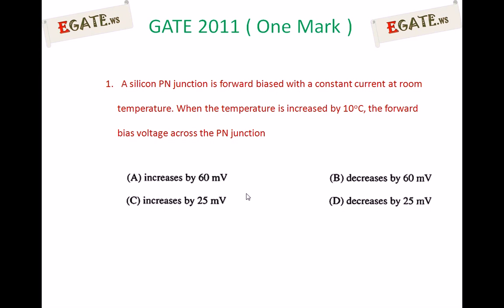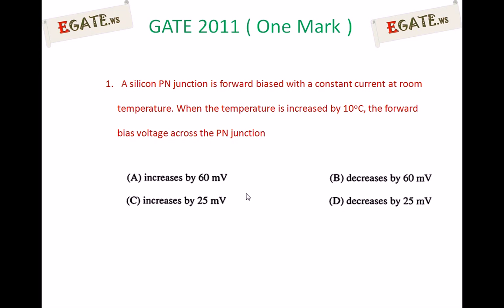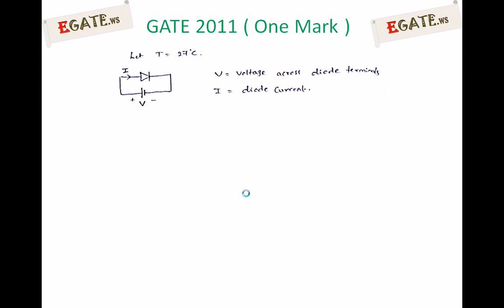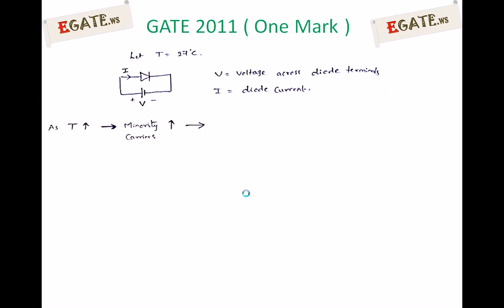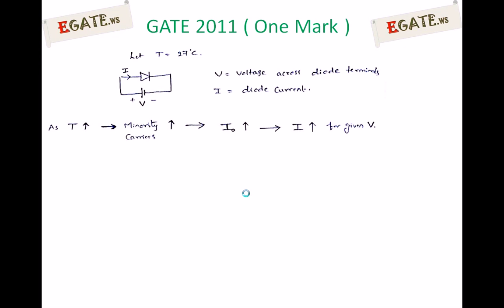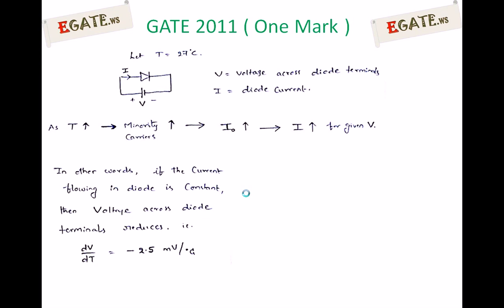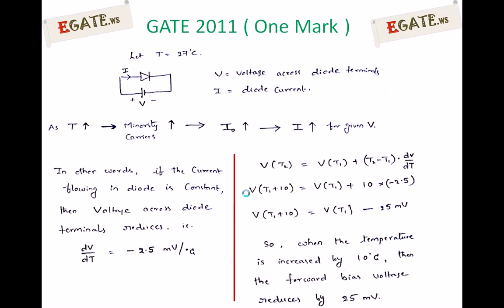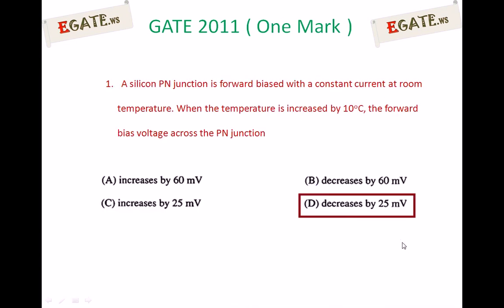Problem on effect of Temperature on Diode - GATE 2011 Solved paper (Electron Devices)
gate EC (electronics and communications engineering) 2013 problems and solutions
electron devices
analog circuits
digital circuits
2012
2011
2010
2009
2008
2007
2006
2005
2004
2003
2002
2001
2000
1999
1998
1997
1996
1995
1994
1993
1992
1991
1990
video solutions to one mark and two mark questions
complete video solutions to previous gate papers 1990 to 2013
ic fabrication, oxidation , diffusion , ion implantation, wet oxidation, dry oxidation, photo lithography,